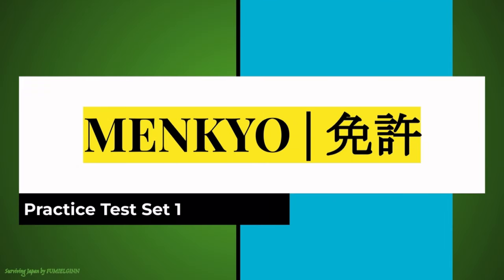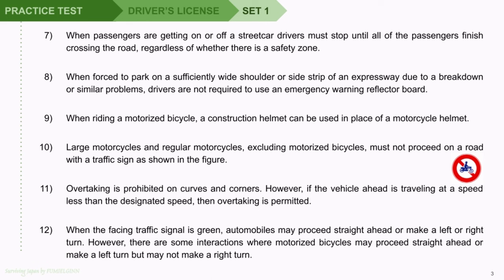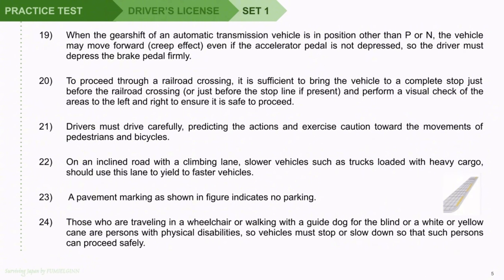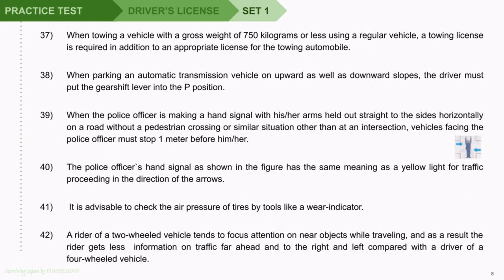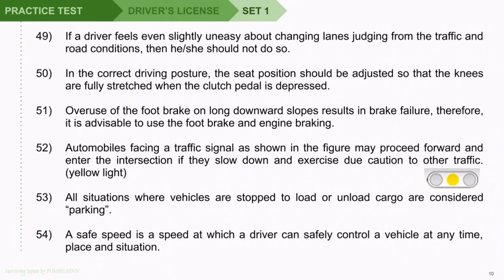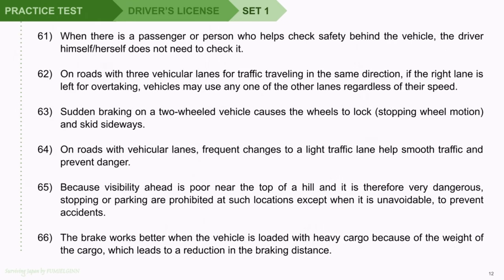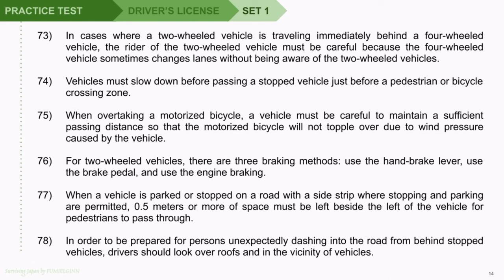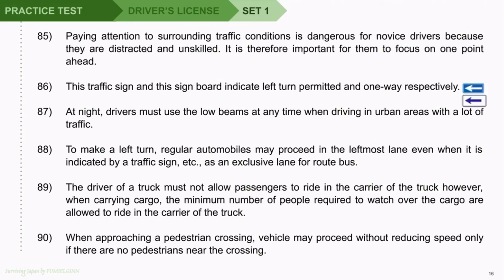Japan Driver's License Exam Prep : Practice Test Set 1 | surviving japan by fumielginn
Japan Driver's License Exam Prep : Practice Test Set 1

Visit and follow us for more practice video with answers at the end of each videos or check out our study type video with answers and explanation shown for each question.

Sana nakatulong. Jane!